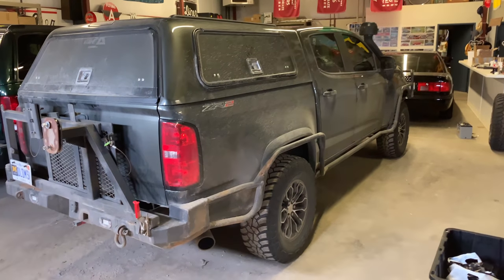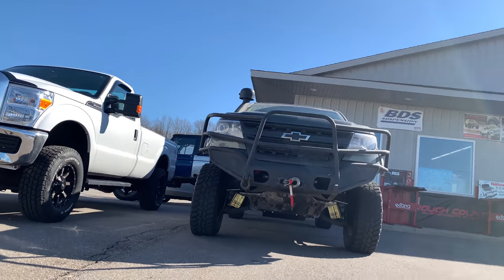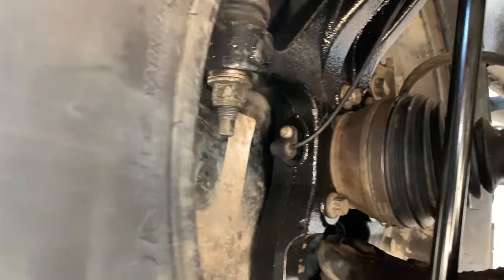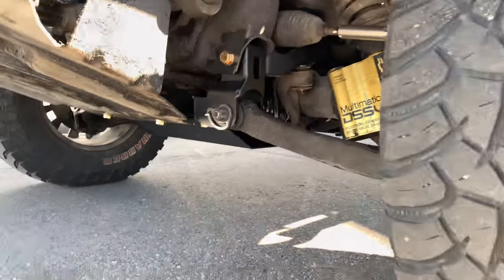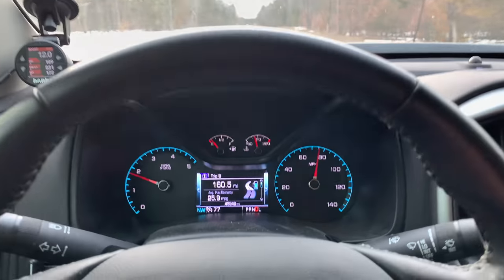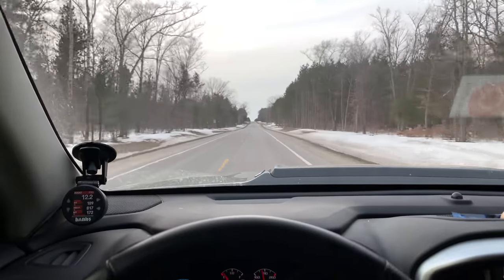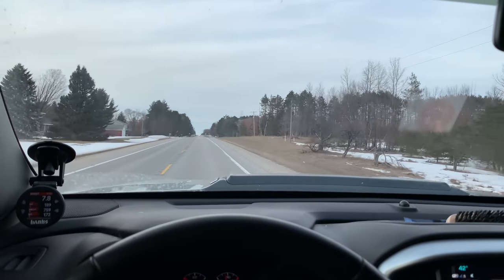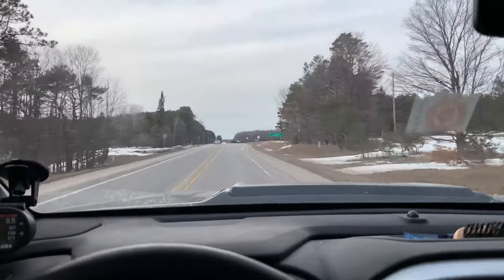WE LIFTED THE ZR2! 4” BDS Lift and 35s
The BDS 4” lift, 4.10 gears and GMPP steel driveshaft are on the truck! The beadlocks, however, are another story and although they were correct offset and backspacing they would not fit. Here is the mid- way update to the new look of the truck! Still on 33” General Grabbers in STOCK wheels without spacer. Yes, they clear... barely. Also loaded the Reaper tune and WOW it’s a burnout machine